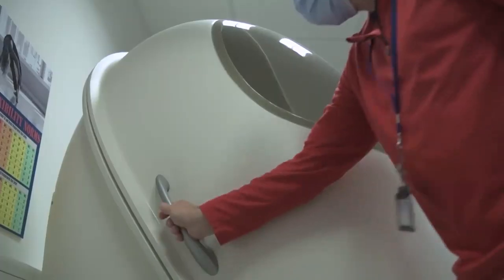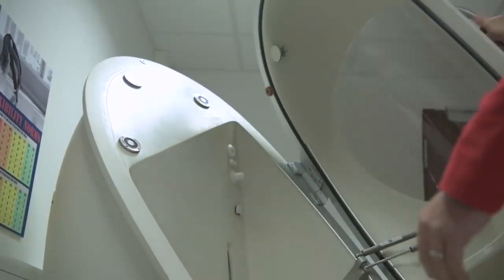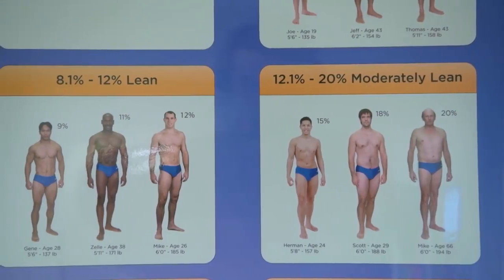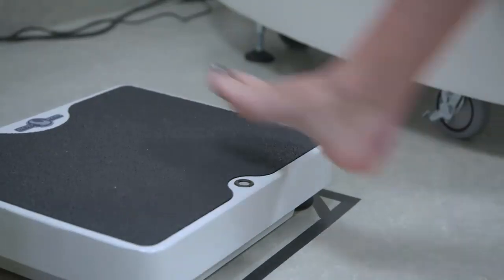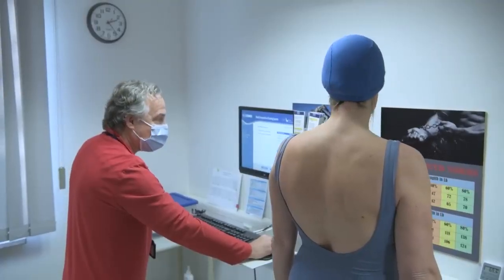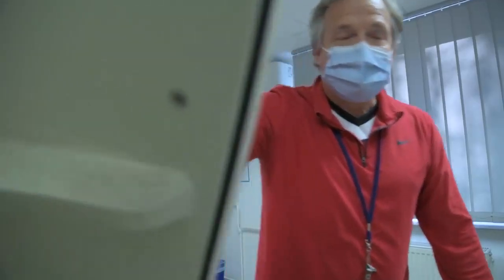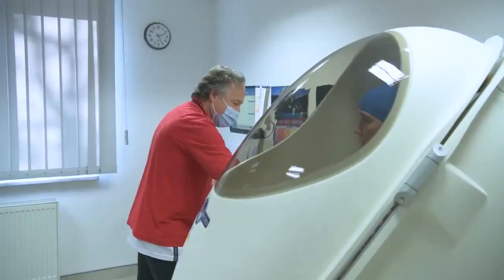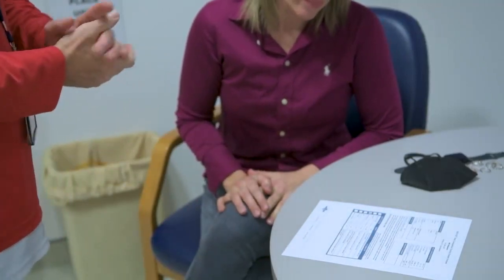COSMED BOD POD at Army Wellness Center Wiesbaden (Germany)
Jodi Kowalczyk, Health Promotion Technician at the Army Wellness Center Wiesbaden, explains the importance for soldiers and community members to measure body fat percentage using the BOD POD, one of the most accurate methods to measure body fat.

Several Soldiers come in looking for performance improvement and to gain muscle mass to better themselves for the Army Combat Fitness Test or to lose a little bit of body fat. The body composition test with BOD POD is a crucial part in helping them achieve their goals.

[ Video credits: AFN Wiesbaden ]